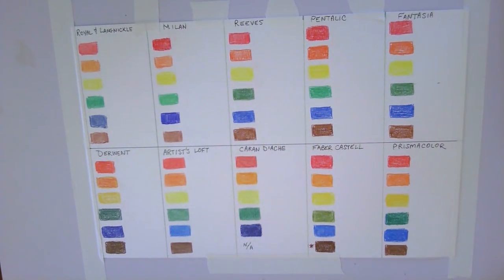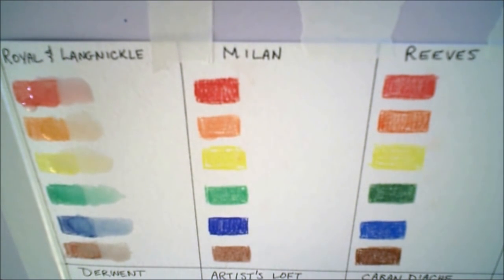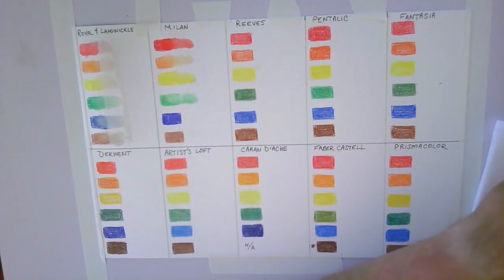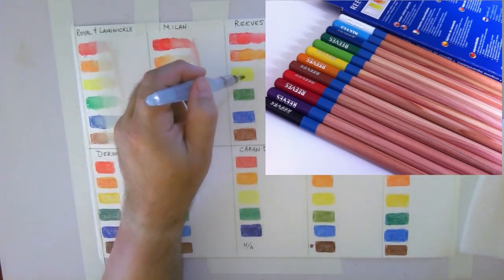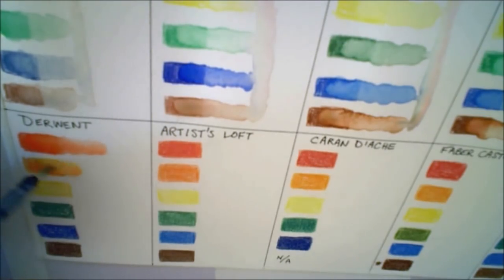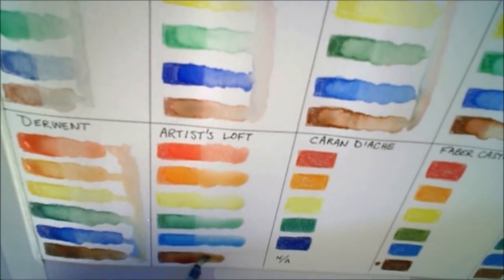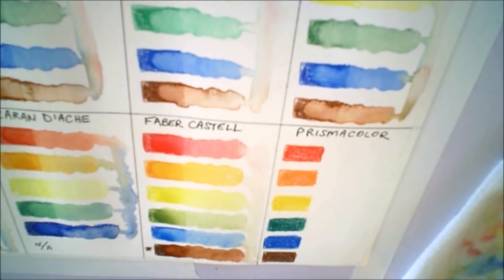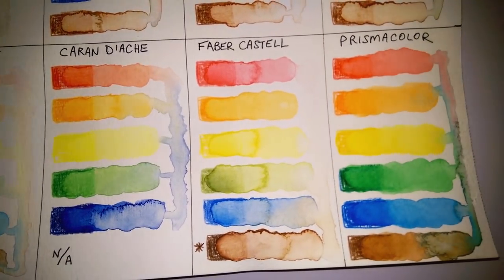Watercolor Pencil comparison: 10 brands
Video 1: Pigment activation and Bleed test

This is the first of several videos that compares the differences of the following water color brands:

Royal and Langnickle,
Reeves,
Fantasia,
Artist's Loft,
Milan,
Pentalic,
Caran D'Ache,
Prismacolor,
Derwent,
Faber Castell